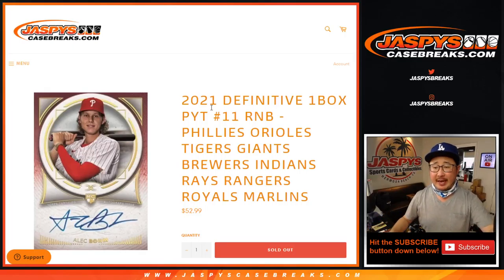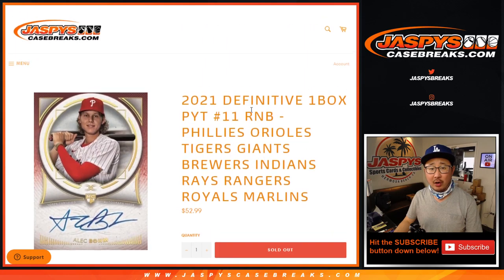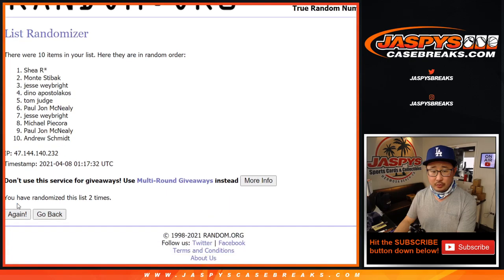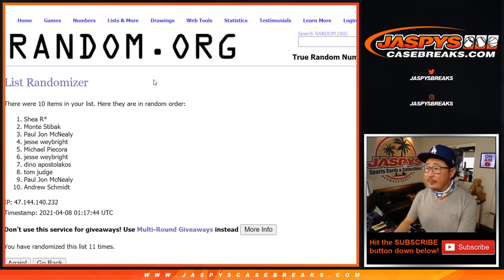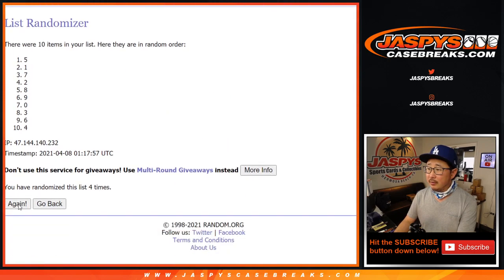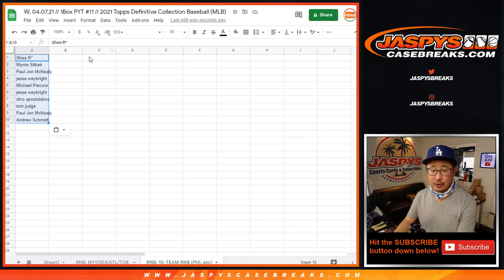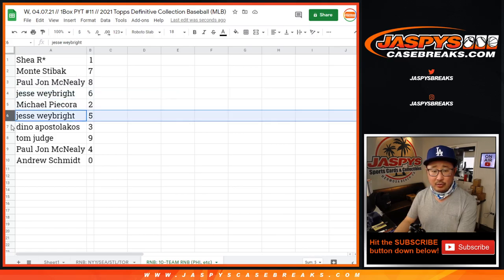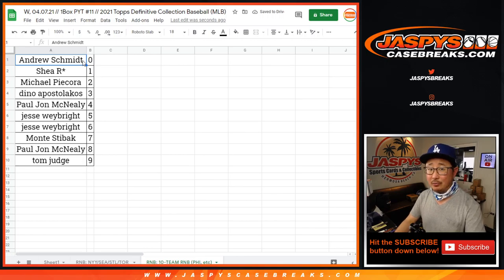RNB: PHI, BAL, etc // W, 04.07.21 // PYT #11 // 2021 Topps Definitive Collection Baseball (MLB)